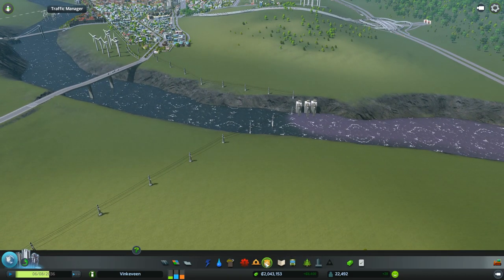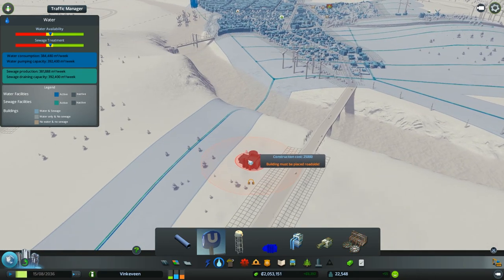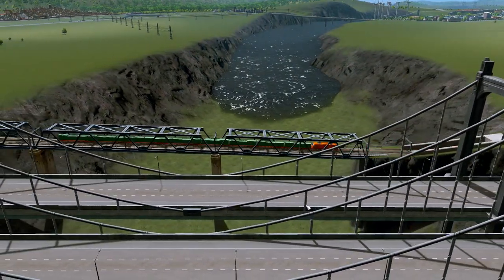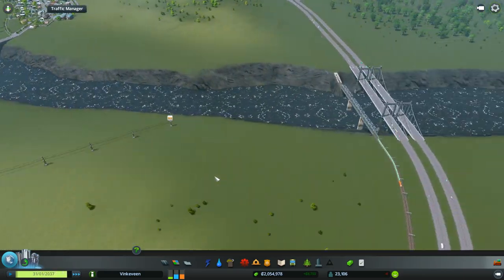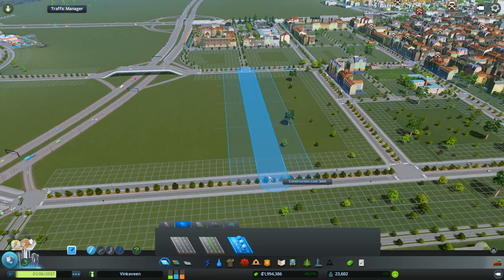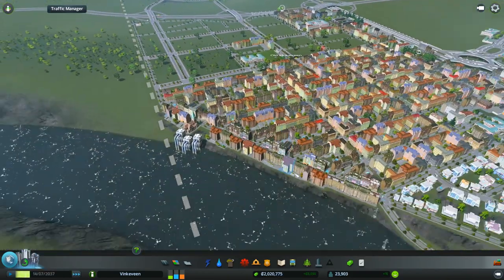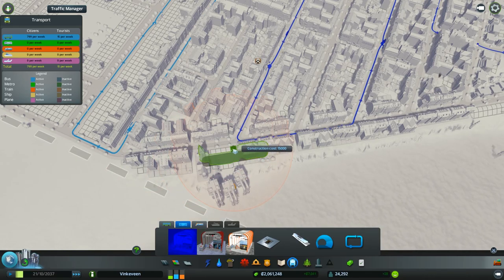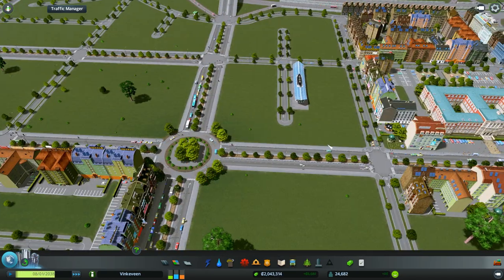Cities: Skylines - (European Themed City) - #14 The Flood & The Metro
We build a Dam which floods part of the City, then we give our citizens Metro Service! Enjoy!